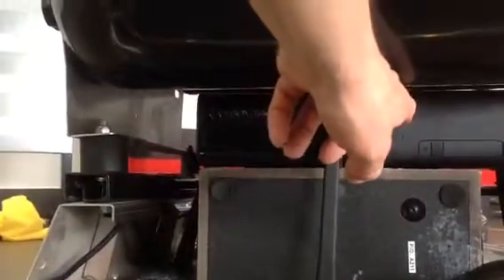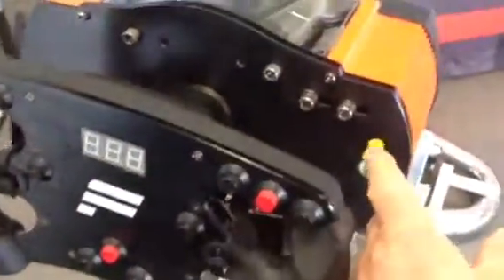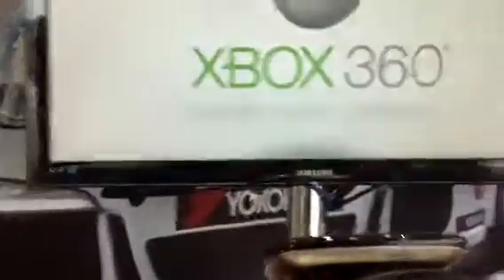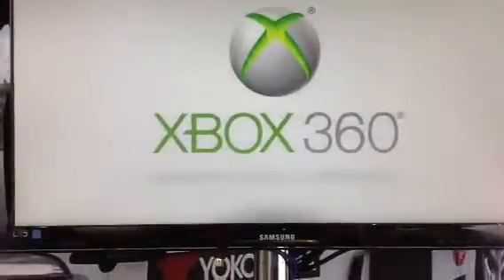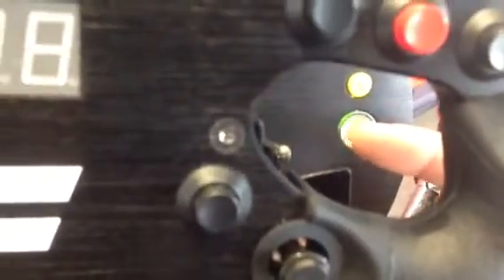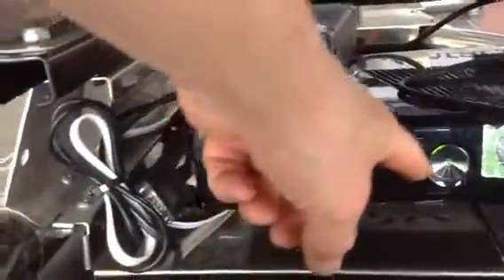Simulator set up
Simulators